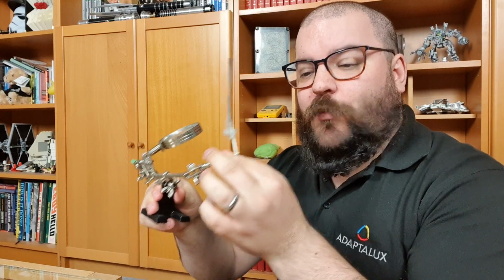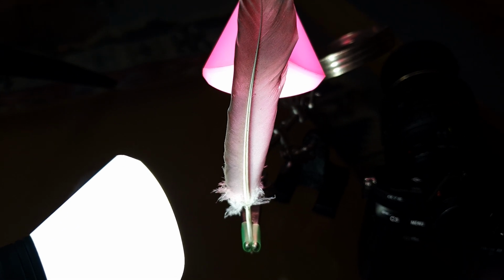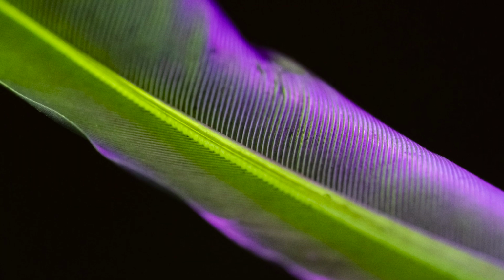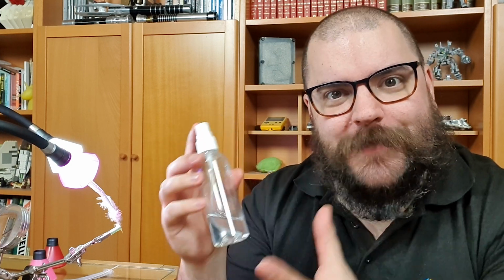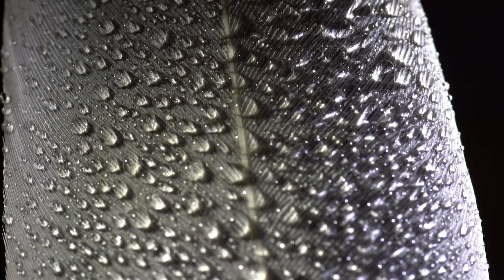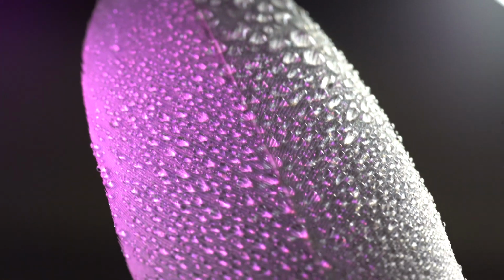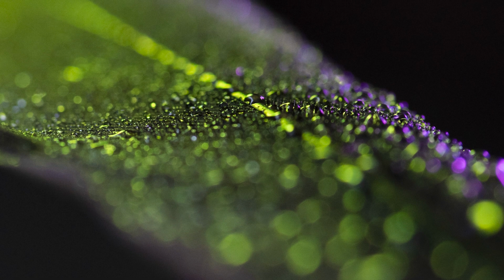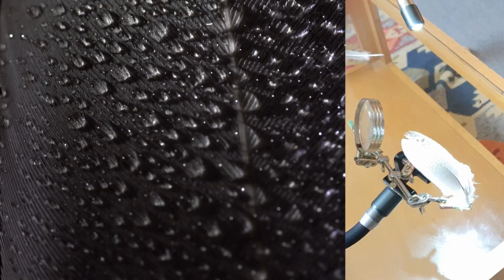Creative Feather Close-ups - Macro Photography Tutorial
In this macro photography tutorial, we are exploring the world of feathers and water drops. We are using a few techniques to find the best detail and capture some creative close up photos.

Coloured light and the addition of water droplets are a key focus for this tutorial. Combined with the detail already found in our pristine feathers, this makes for some amazing macro photos.

Recommended Macro Photography Tutorials;

Feathers: You Are Here!